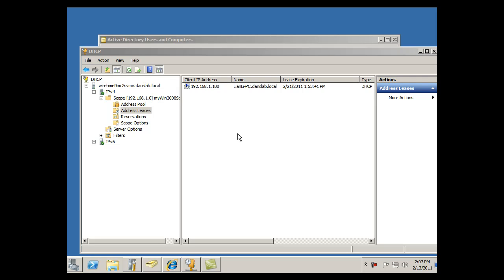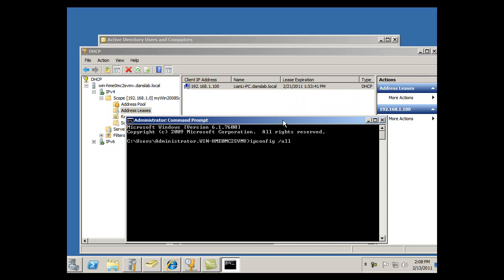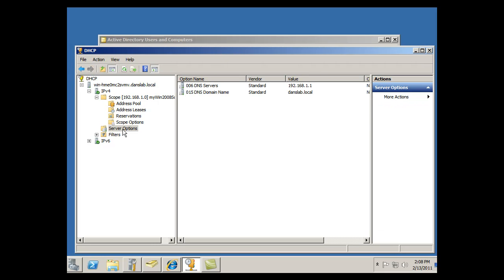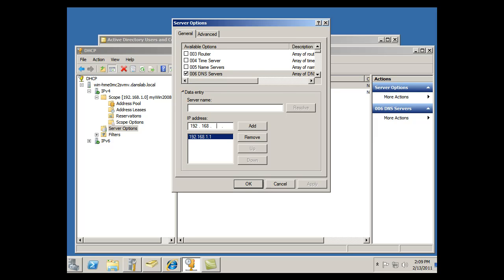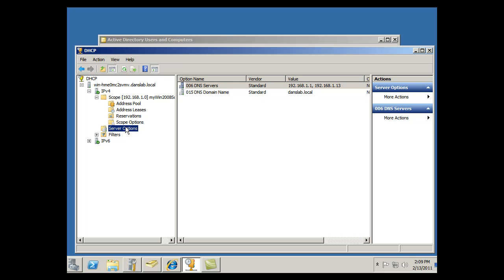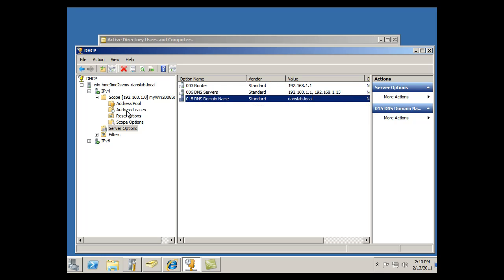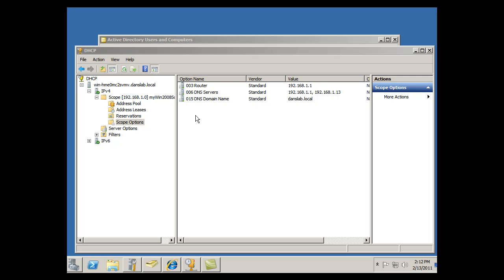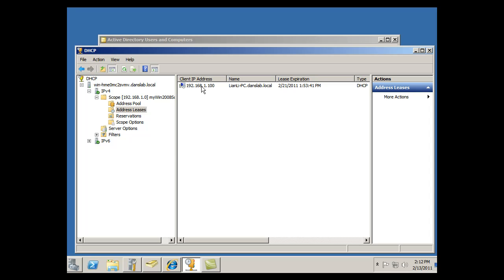Install and Configure DHCP Server in Server2008 - Part 2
Quickly learn how to install and configure and troubleshoot DHCP server in Windows Server 2008R2 - Part 2